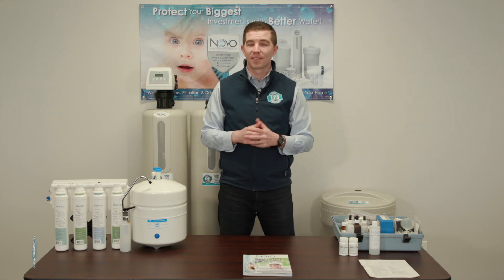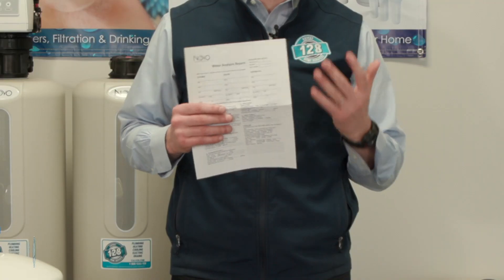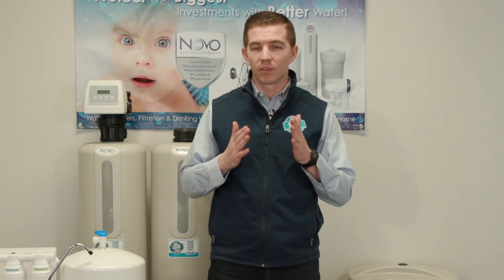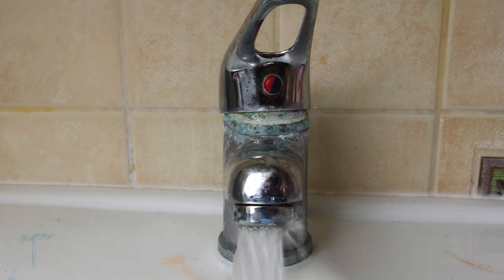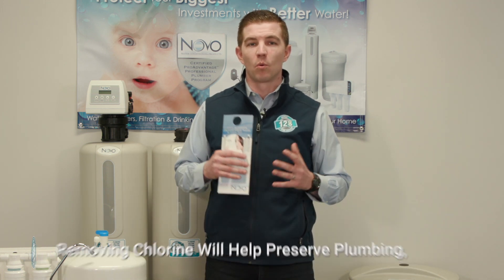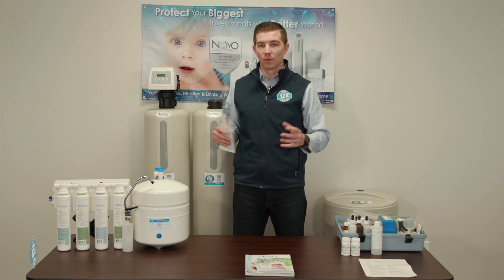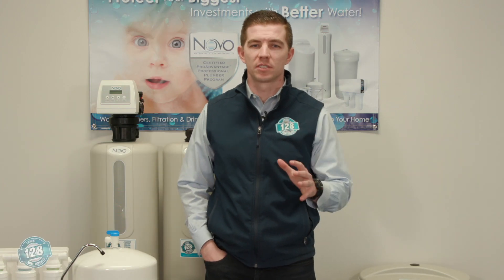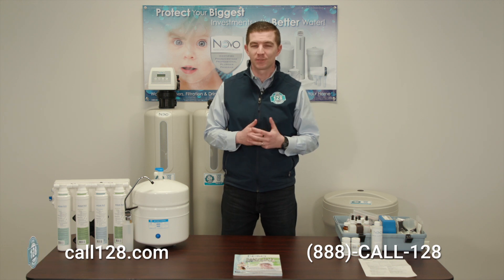Water Quality and Filtration Product Showcase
Ryan at 128 PHCE reviews water filtration, water testing, water a conditioning, and safe drinking water in your home.
1. A water testing kit can check for water hardness, magnesium, calcium, iron, sulfur, and TDS which will affect the water in your home. Some homes need a full water analysis which is when we take a sample of your water, send it to the lab, and receive information to cater the right solution for you.
2. Water conditioning and water softening help with the grains of hardness in your home's water. It removes calcium and magnesium that creates scale on your fixtures, hot water heater and piping.
3. Water Filtration uses carbon to remove chlorine and other chemicals. Does your water taste funny or have an odor? If your plumbing is failing, if you have dry skin, or odd taste in water, a heavy carbon full-filtration system is going to help with that. This will remove chlorine before you're drinking or bathing in it. Does your hair color change? It could be chlorine as the culprit.
4. Imagine drinking from your own faucet in your home. A reverse osmosis system will allow you to drink from your faucet and help you reduce your plastic water bottle purchases and carbon footprint. This  reverse osmosis system is the only system that we know of that will remove traces of lead which is certified by the Water Quality Association.